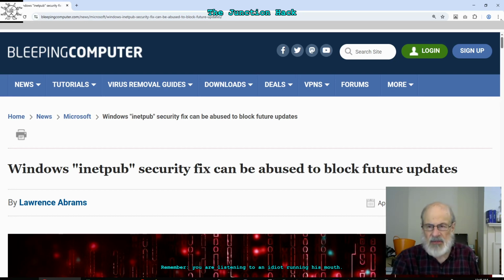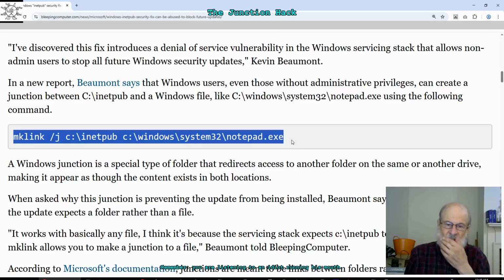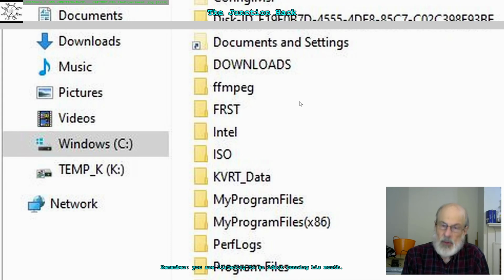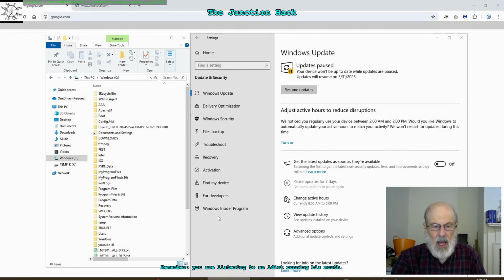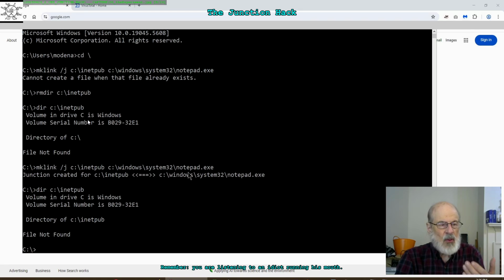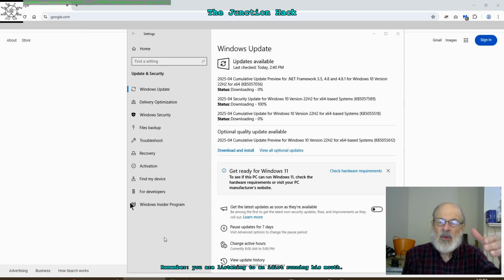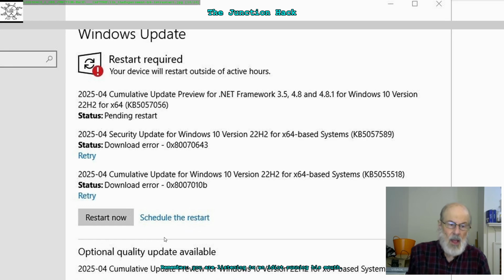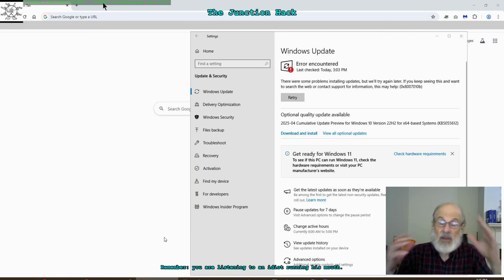The Junction Hack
It looks simple and it works simply. But behind the scenes this will be the perfect "fishing" mass attack.